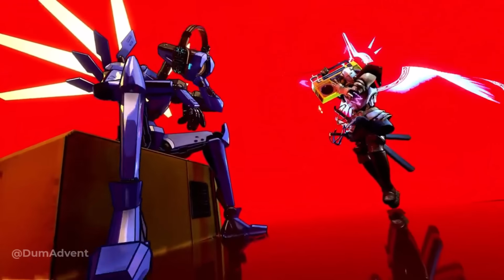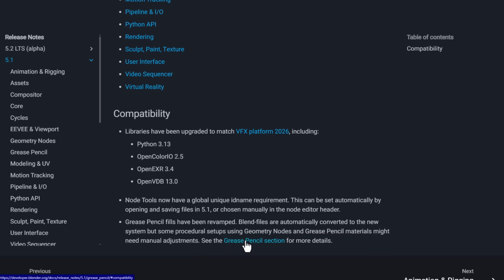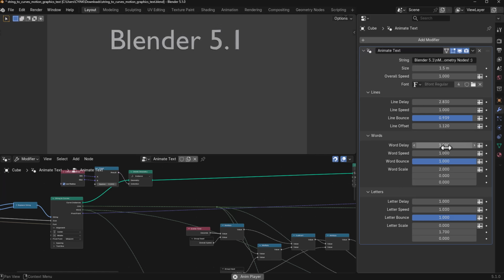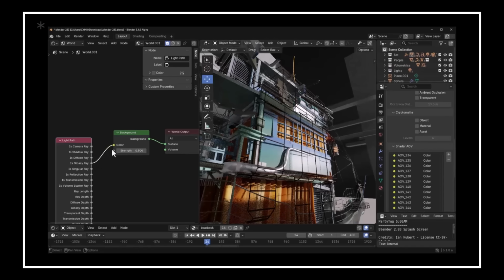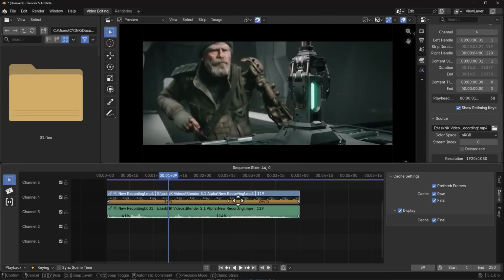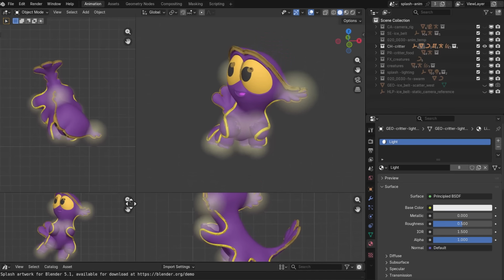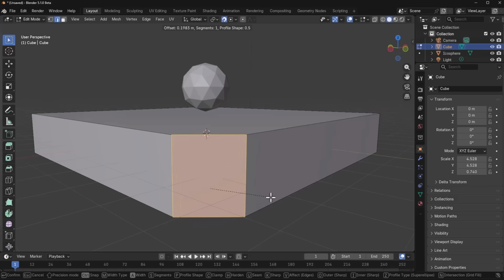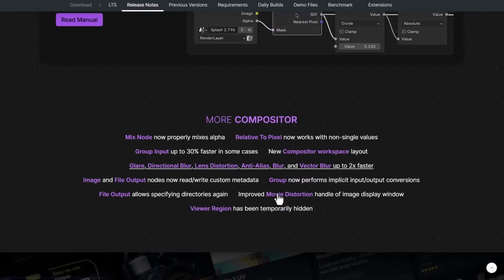Blender 5.1 Released | What's NEW That Changes Everything!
The Blender Foundation has rolled out a significant blender update with the release of Blender 5.1, focusing on enhanced speed, performance, and stability for 3d modeling. This version introduces several blender new features that improve the overall blender software experience.
00:00 Intro
00:48 Compatibility
01:20 Grease Pencil
01:54 Geo Nodes
03:35 Bone Node
04:02 Rendering Update
05:24 Compositor & VSE
06:44 Animation Update
07:18 Asset & Preferences
08:10 UI & Viewport
09:16 Modelling Update
10:06 Sculpting & VR
10:38 Pipeline I/O
11:51 Additional Resources
iCrowds 2.0

🖼️Thumbnail Art: MARIIA HUNENKO
Artworks used in thumbnails are intended to support artists who use the principal or third-party tools discussed in the video.**